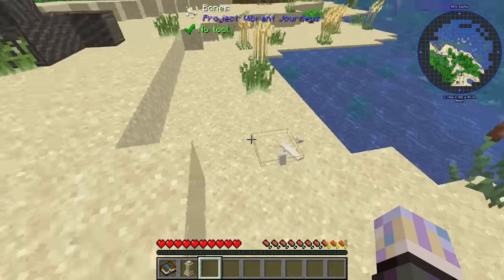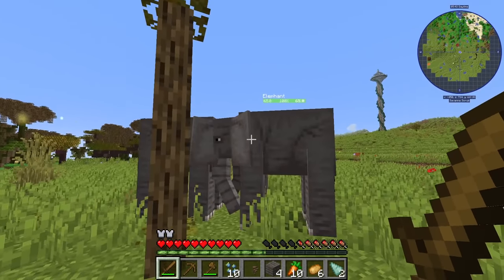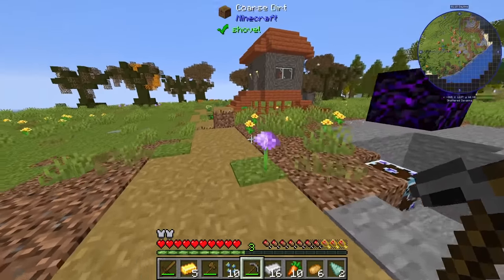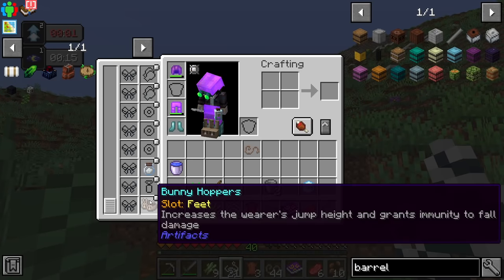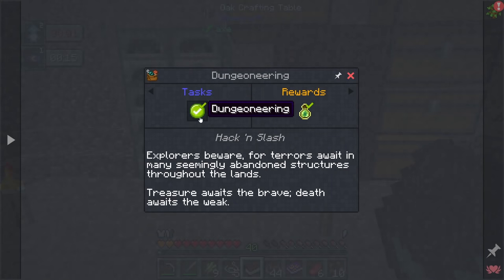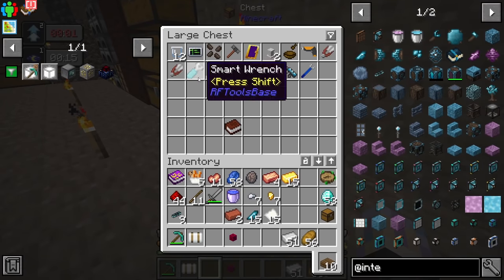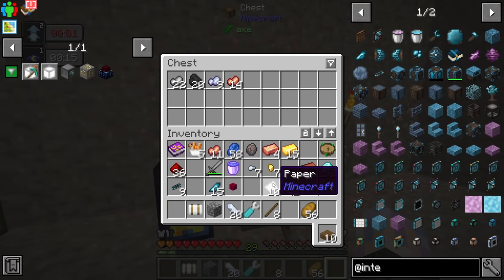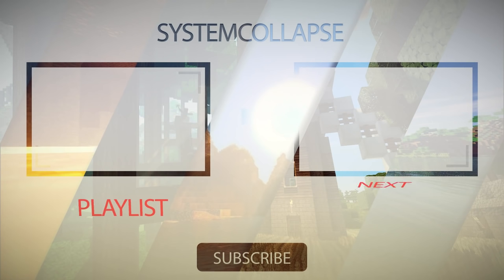Enigmatica 6 - RFtools Quarry EP1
Enigmatica 6 is a modpack for Minecraft 1.16.5 filled with the latest and greatest mods! We update frequently to make sure you can play your old favorites as soon as they become available and are stable. Beautiful custom worldgen made with TerraForged & Oh The Biomes You'll Go. Tons of dungeons, structures, and new villages to explore! Automate all the things with mods like Mekanism, Refined Storage, Immersive Engineering & Thermal Series. Tons of new building blocks, from mods like Macaw's Bridges/Roofs/Windows/Doors, Masonry & Decorative Blocks.